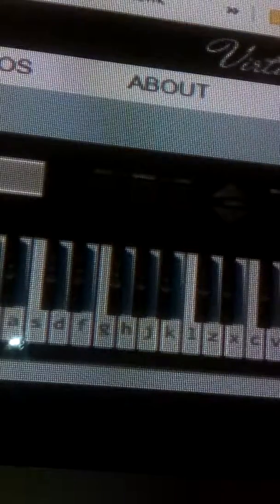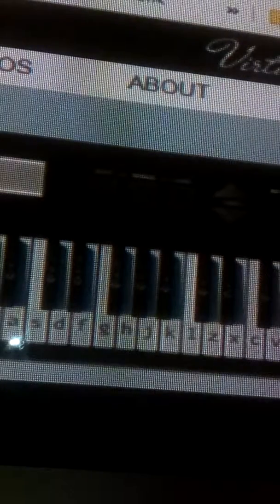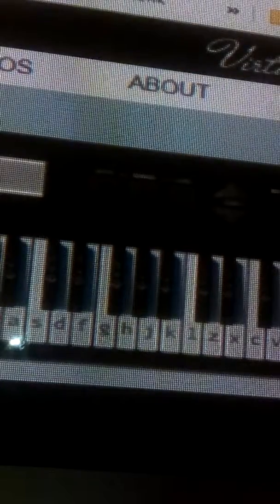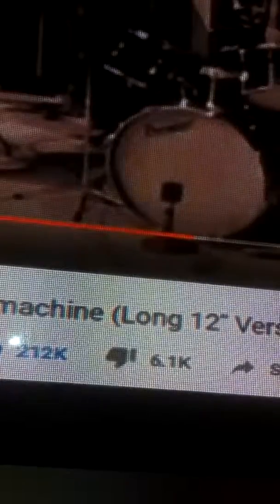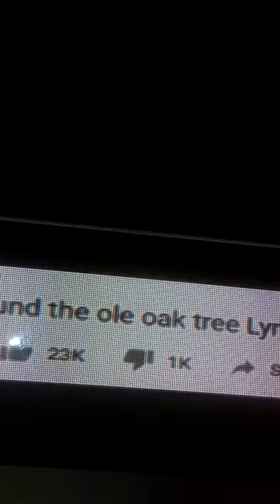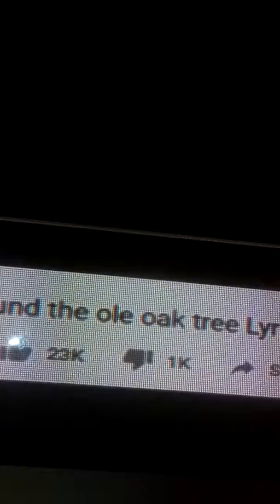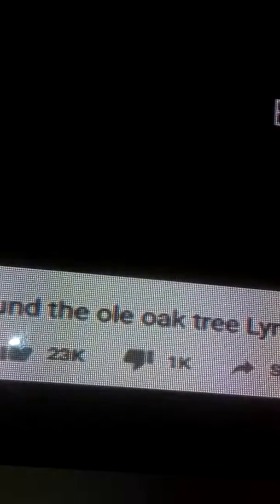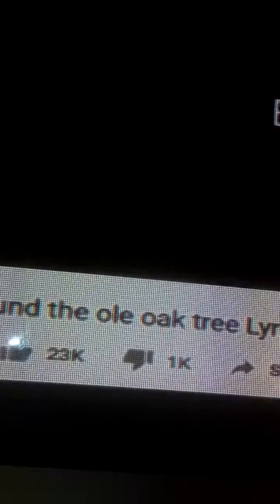September 26, 2019